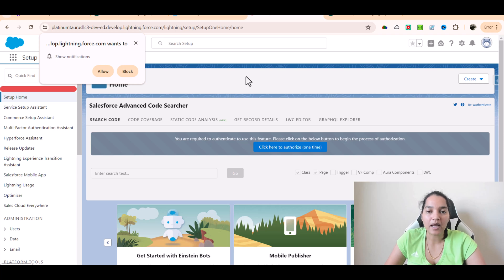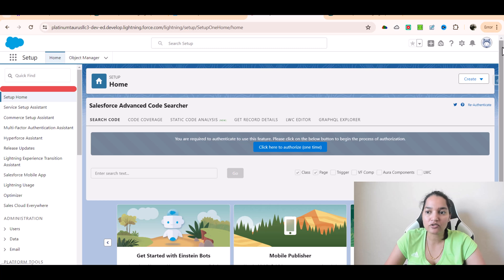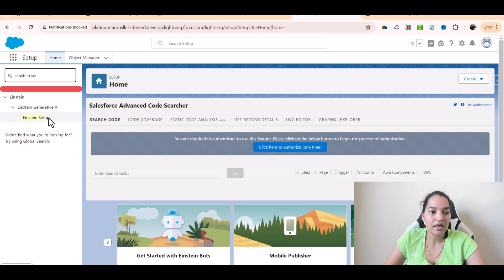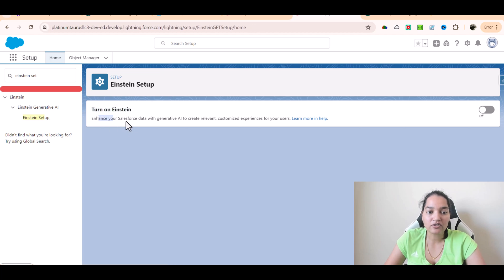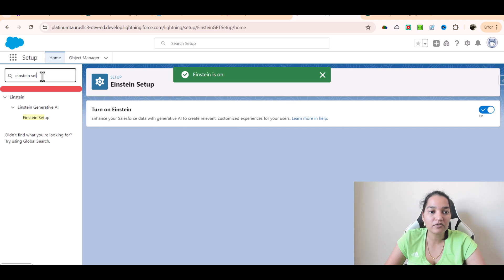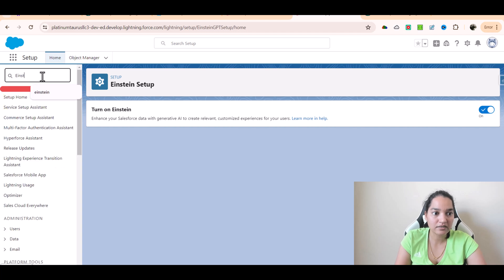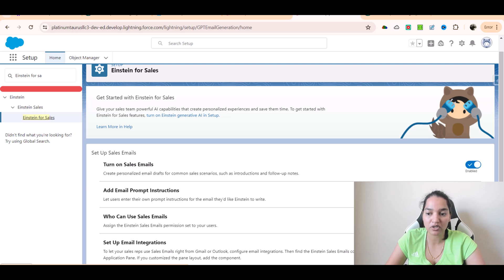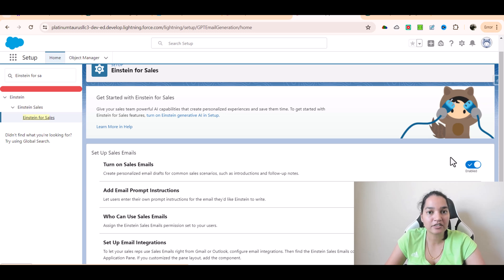How to Enable Einstein in Salesforce | Step-by-Step Setup Guide